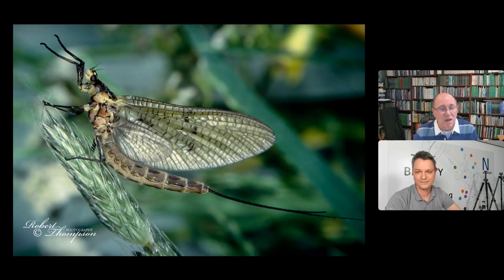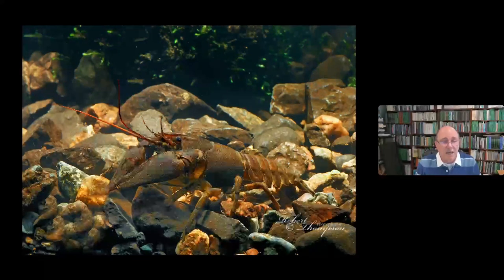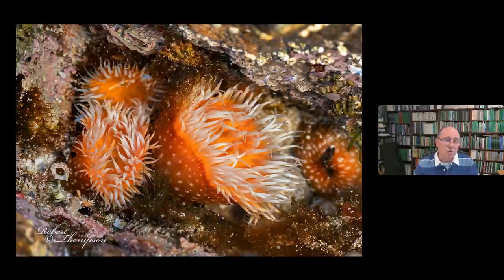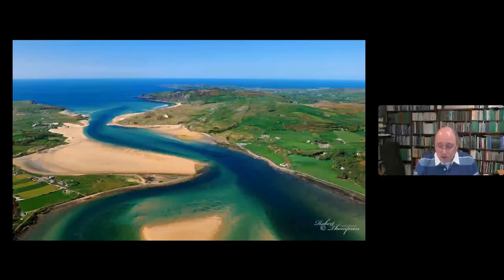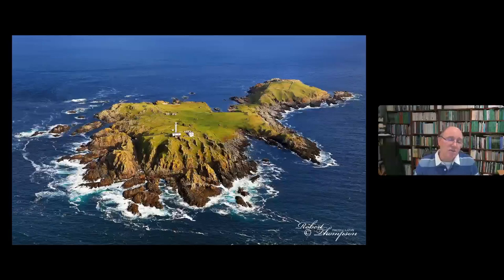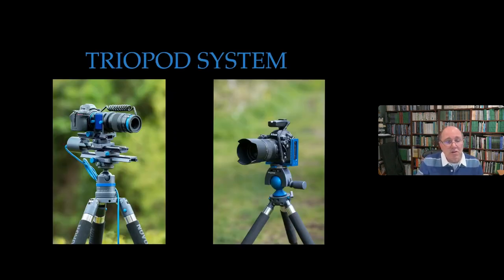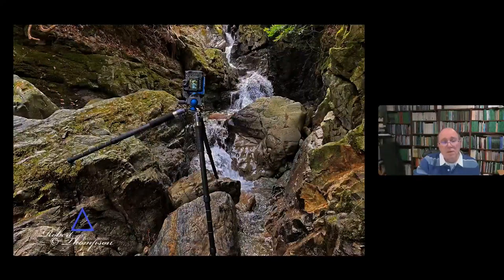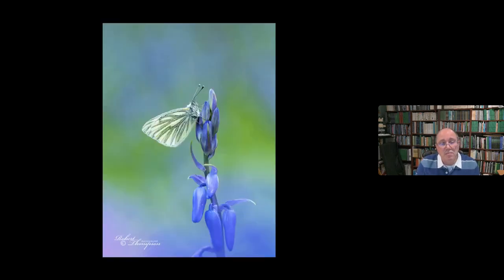The Natural World in Focus with Robert Thompson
Join Naturalist and Photographer Robert Thompson for a grand tour of Ireland. You'll experience a careful review of a studied approach to the natural world in macro by the esteemed professional nature & wildlife photographer.

* The Photographic Journey
* Robert's Tripod System
* The Subterranean Landscape
* Water, Insects, Fungi, Aquatic Organisms
* Using the Electronic CASTEL-MICRO Focusing Rail Outdoors

Don’t hesitate to comment with any questions.